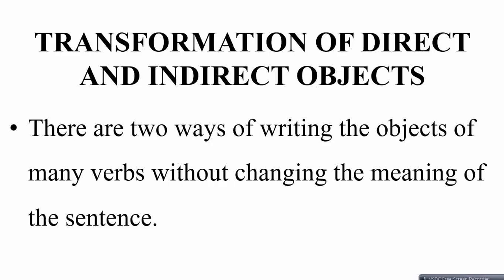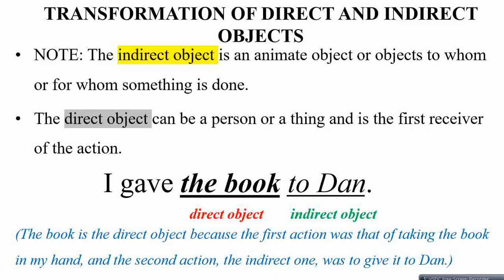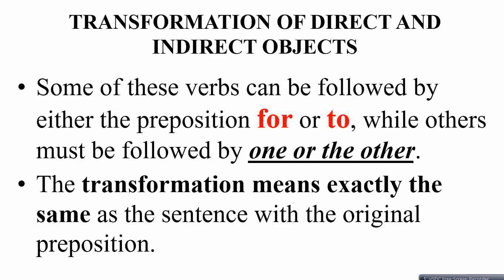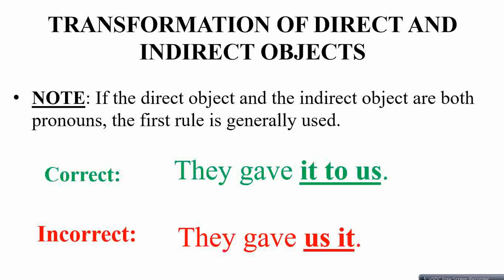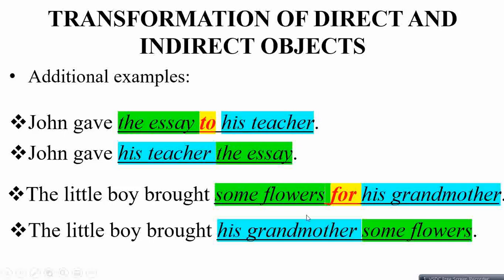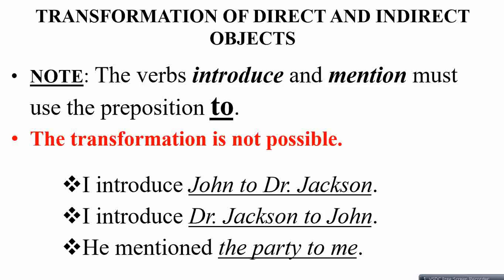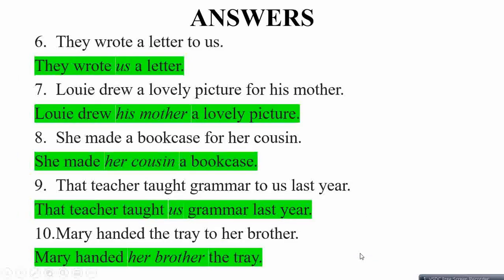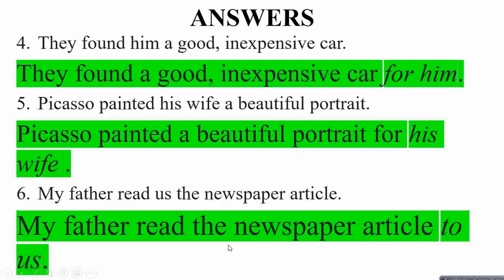Mastering Direct and Indirect Objects: Transformations Explained | English Grammar Made Easy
Direct and Indirect Objects Transformation | Direct and Indirect Objects in English englishgrammar | learning for learners TOEFL learning for learners
Unlock the secrets of English grammar with our comprehensive guide to direct and indirect objects! In this video, we’ll break down the concepts of direct and indirect objects, explaining their roles in sentences and how to transform them for better clarity and expression.

📝 What You’ll Learn:

The definitions and functions of direct and indirect objects
How to identify these objects in sentences
Step-by-step transformations with practical examples
Tips and tricks for mastering object transformations in your writing
Whether you’re a student, a teacher, or just someone looking to improve their English skills, this video is perfect for you!